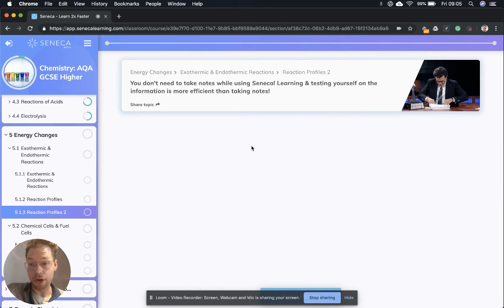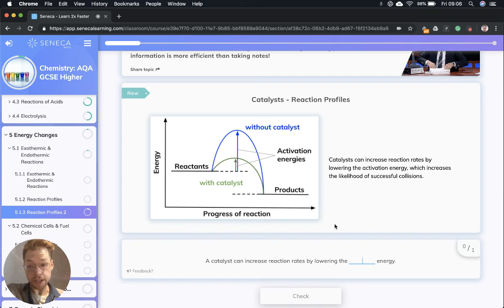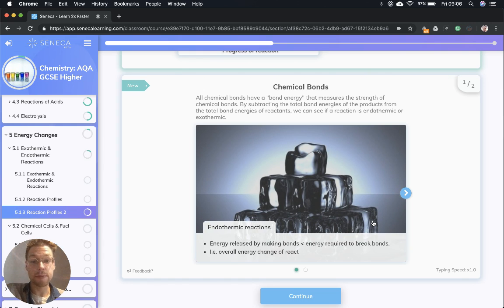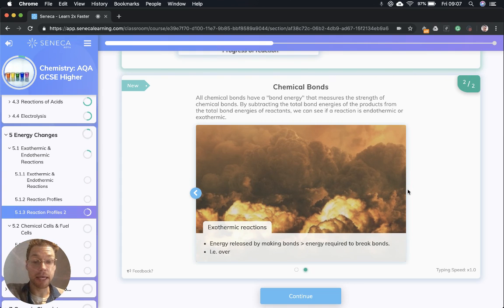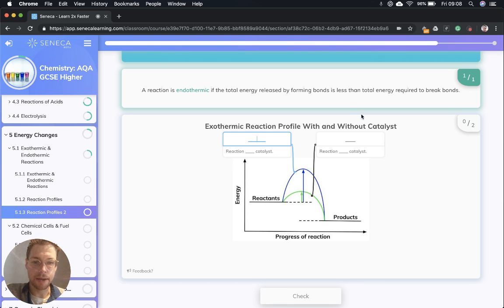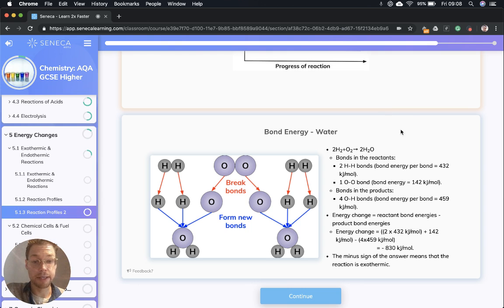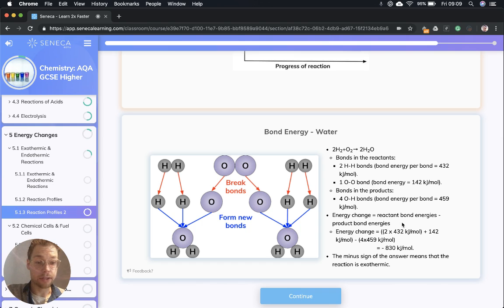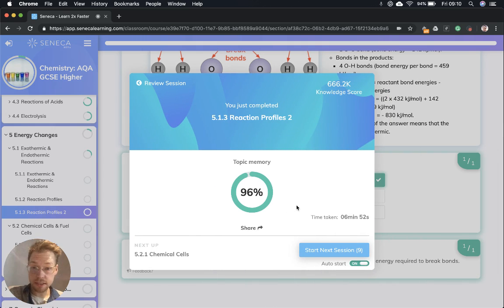GCSE Chemistry - Reaction Profiles 2 - Seneca - Learn 2x Faster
Jono takes a deeper look into reaction profiles for your GCSE chemistry exam.